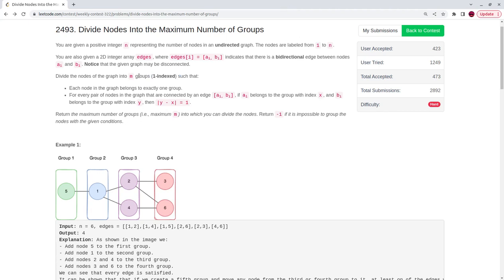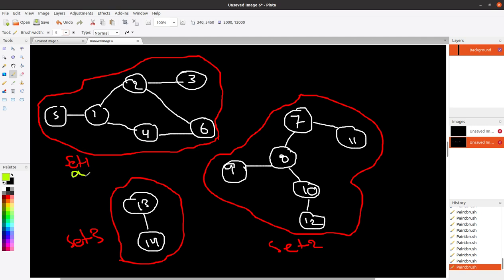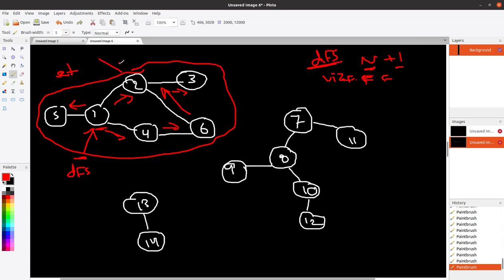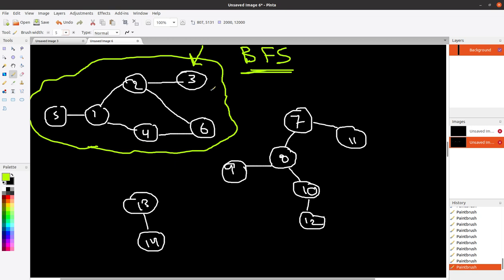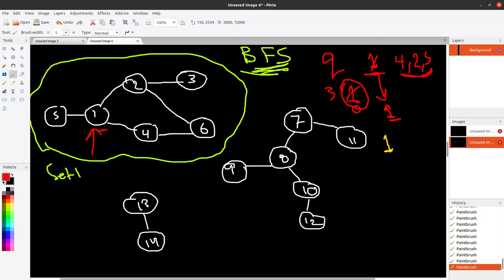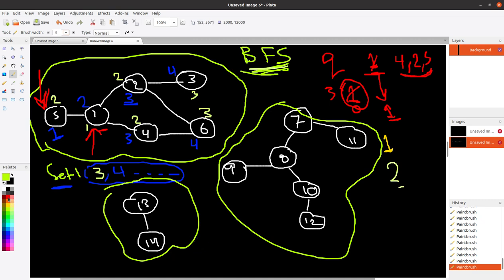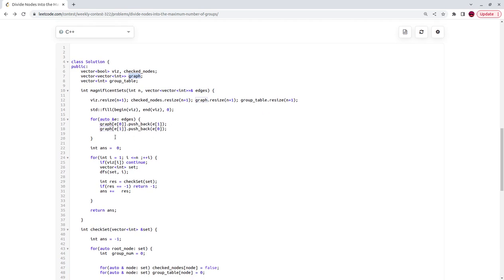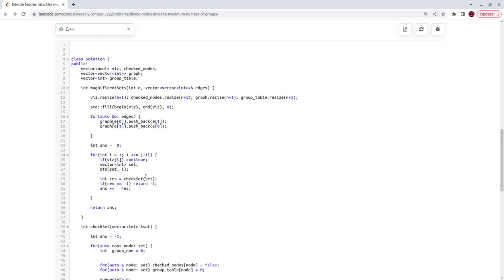Leetcode | 2493 Divide Nodes Into the Maximum Number of Groups | Weekly contest-322 | C++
Leetcode.
2493  Divide Nodes Into the Maximum Number of Groups .
C++.